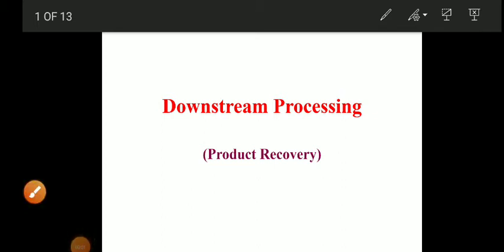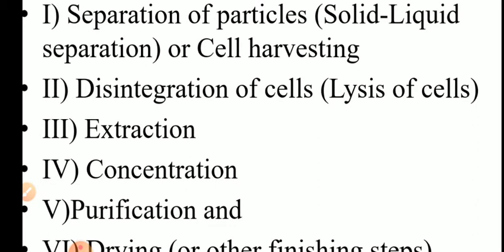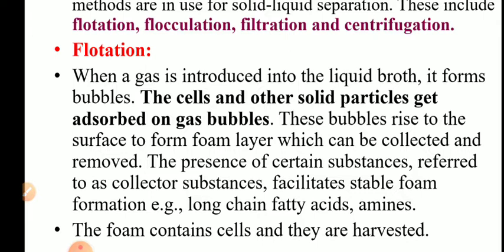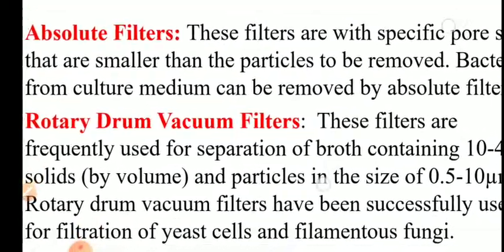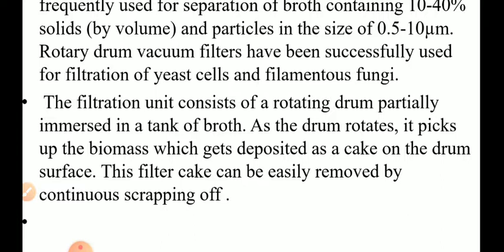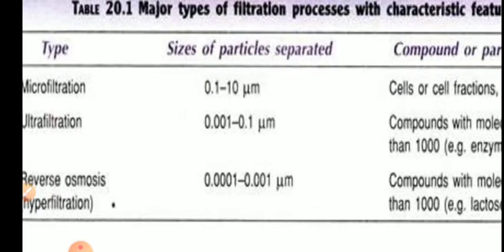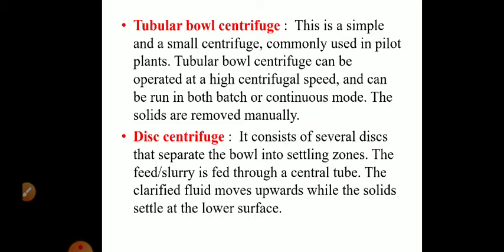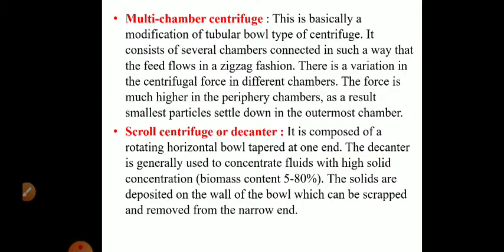Downstream Processing (Part 1)